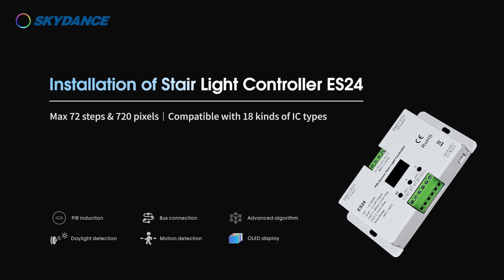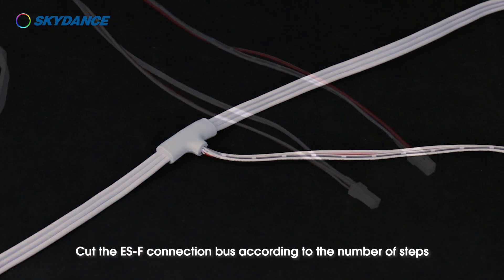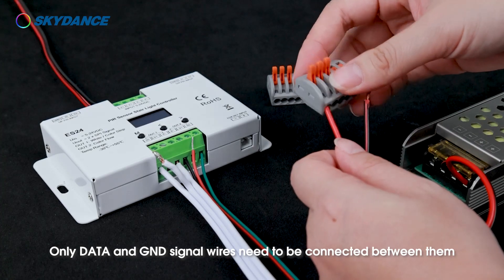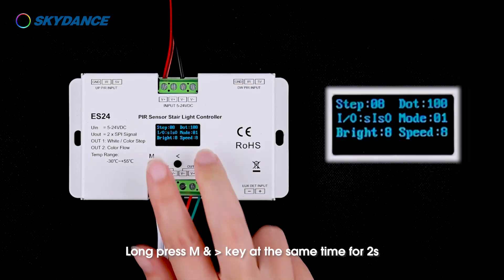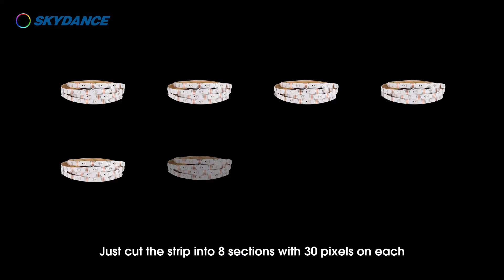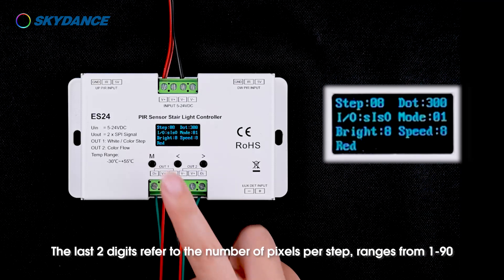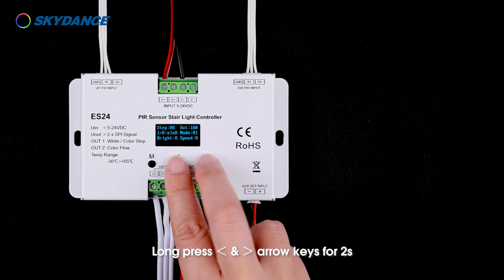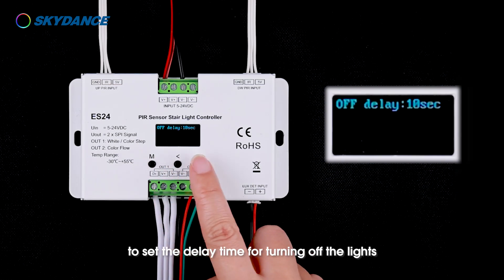NEW Human body sensor stair light controller max for 72 steps ES24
The new stair light controller make installation easier,  work with single color or pixel RGB led strips, different light modes. brightness , speed, light off delay time settings and more functions.